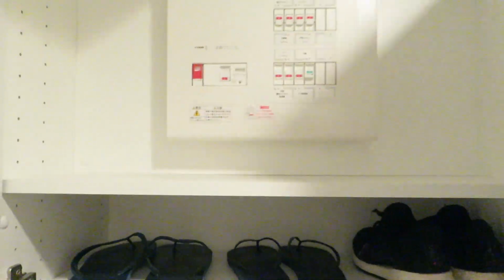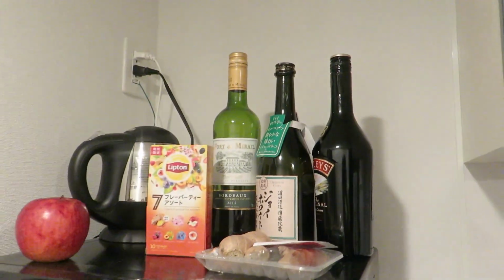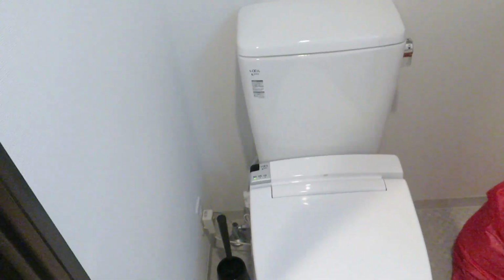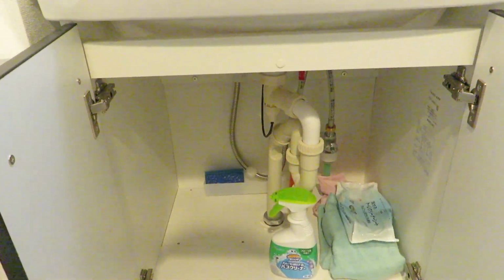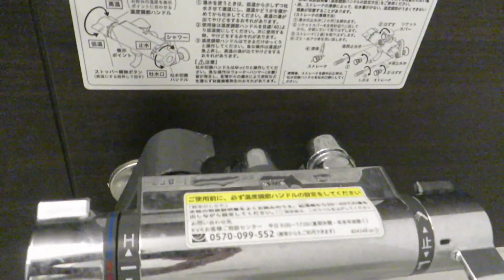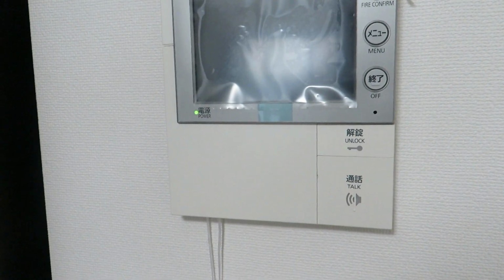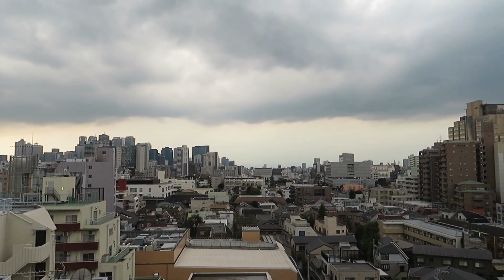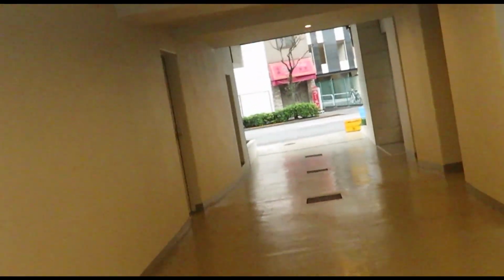Japanese Apartment Tour|| New Apartments in Tokyo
Hey Guys!
Todays video is an apartmet tour in Shinjuku, Tokyo.
1,800 a month